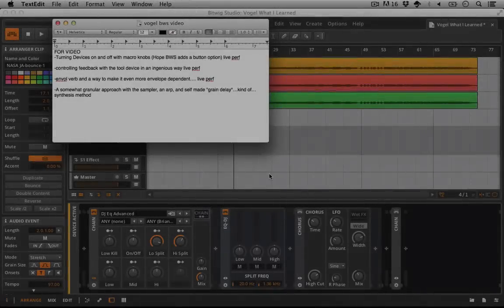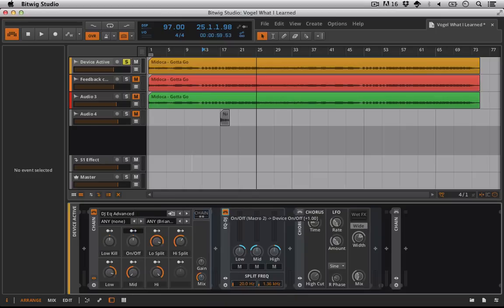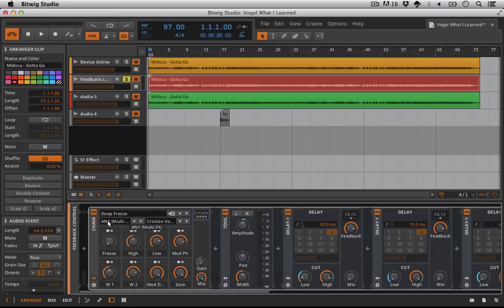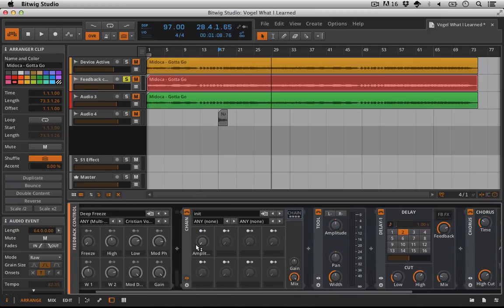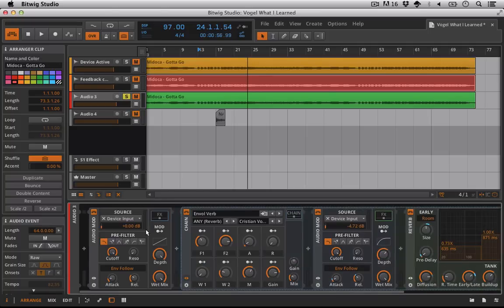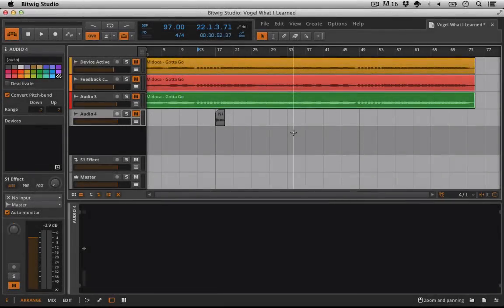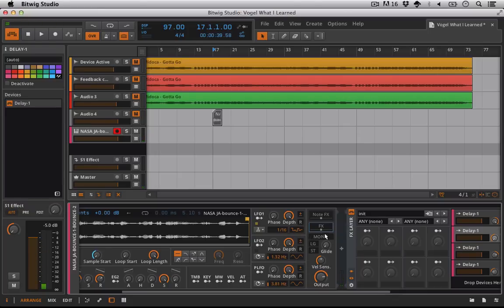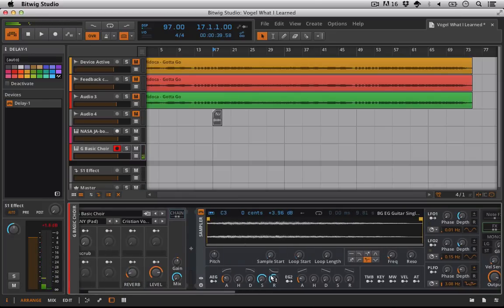Bitwig Studio Cristian Vogel Lab: What I Learned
In this video I walk through a few little techniques I learned from perusing the new Bitwig Studio artist add on from Cristian Vogel. These are just my takeaways, feel free to explore further on your own and see what you discover.

We will cover simple ideas like device activation with macro controls (really hope they add a button feature in addition to bipolar knob mode) to more advanced "granular style" tricks.